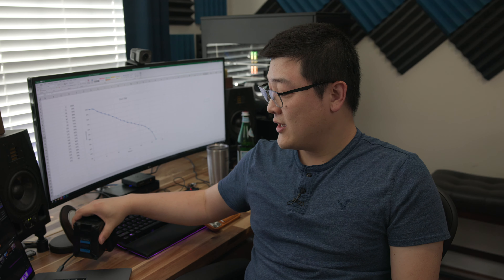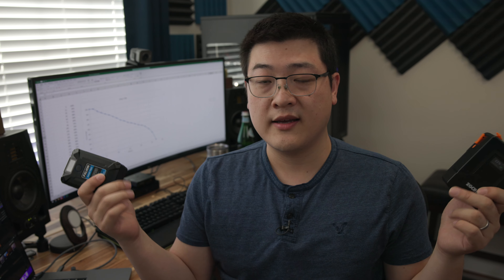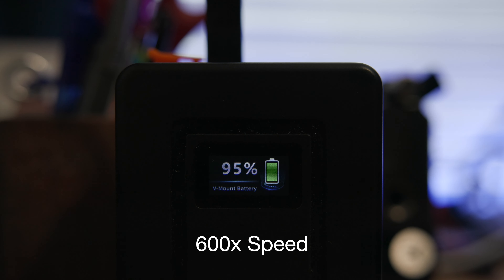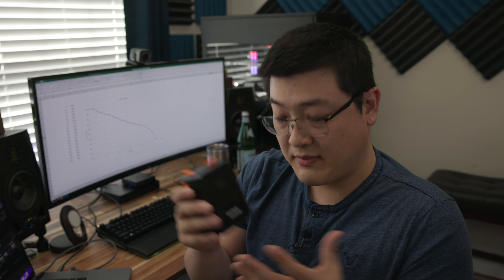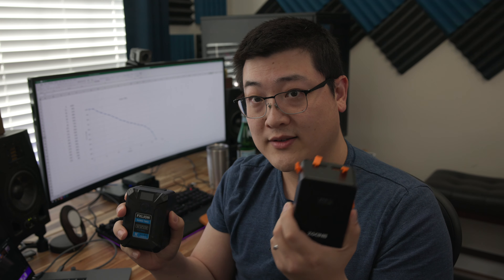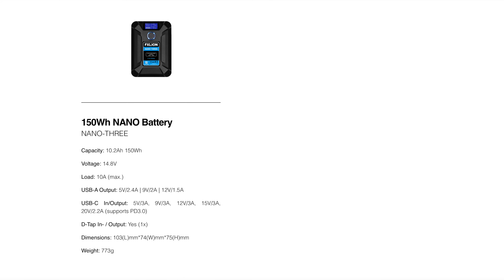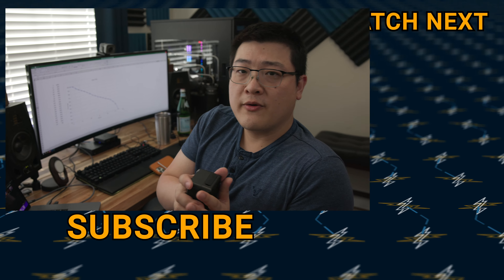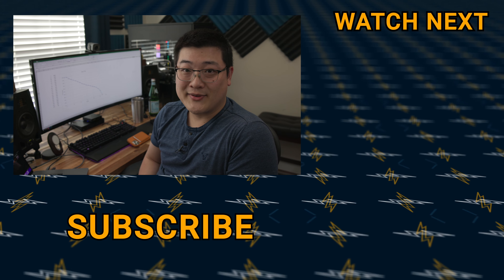Canon R5C V-Mount USB-C PD | FXLION NANO TWO | ZGCINE V-99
ZGCINE V-99
FXLION NANO ONE 50Wh
FXLION NANO TWO 98Wh
90 Degree USB-C Cable

0:00 - Overview
2:15 - ZGCINE V-99
5:50 - FXLION Nano Two